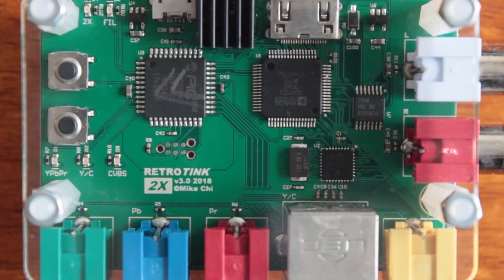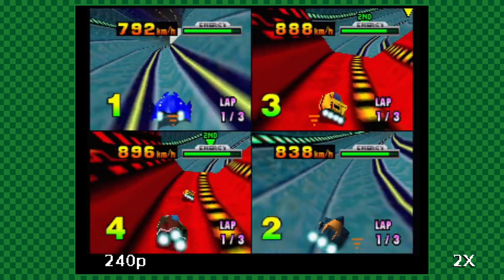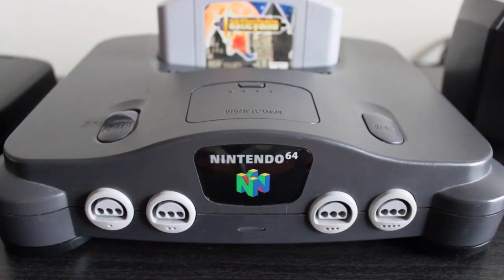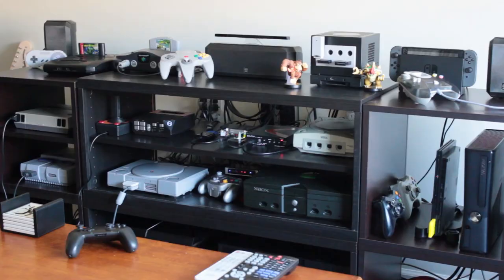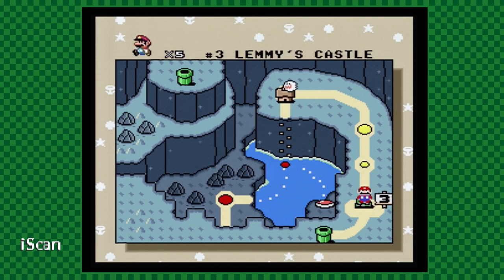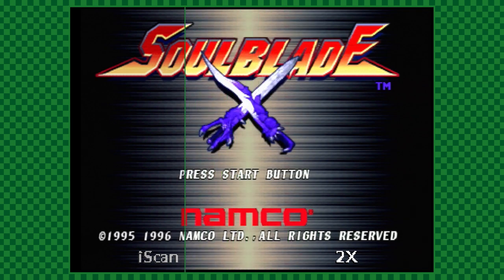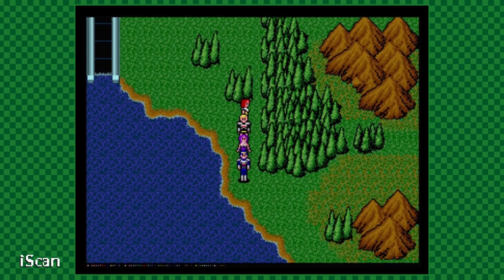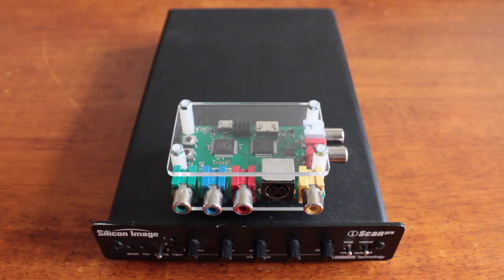Double Up! RetroTINK 2X vs. iScan Pro - Special Features, Episode 4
Looking for an affordable way to take your (retro) game to the next level? Before jumping at an expensive upscaler, check out this epic showdown of what truly exceptional line-doublers can provide you.

In this comparison, we match the RetroTINK 2X against the DVDO iScan Pro to see which line-doubler takes top prize as a Framemeister or OSSC alternative. Both are great devices, but only one gives you the most holla for your dolla... Okay, agreed. I'll never use that line again.

For breakdowns of the benefits these line-doublers have over upscalers, check out the great work of these fine creators:

Recommended Equipment:
8BitDo Controllers
HD Retrovision Component Cables
Denon Receivers
BenQ Projectors
Panasonic Blu-ray Players

Music featured in this video includes:
"Dragon Slayer", "Nin10day", "8-Bit Bomber", "Our Hero's Funeral March", and "Combat" by Daydream Anatomy